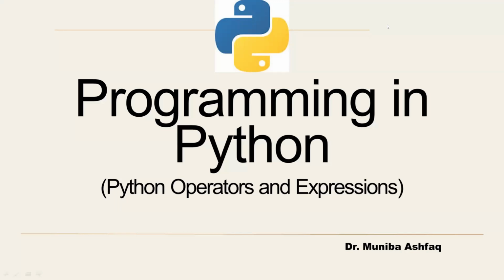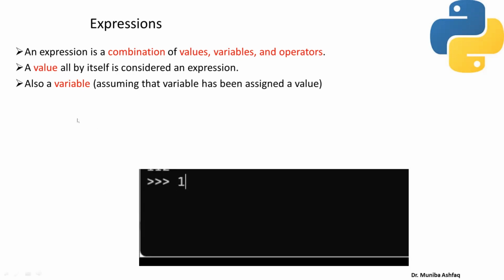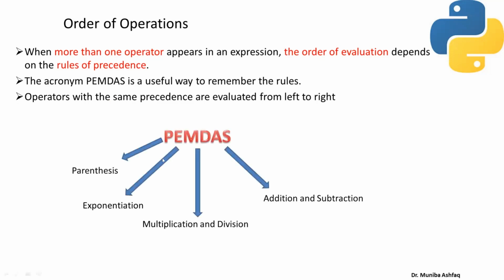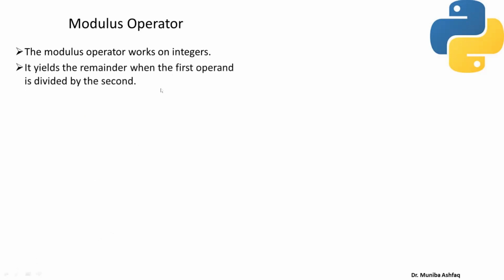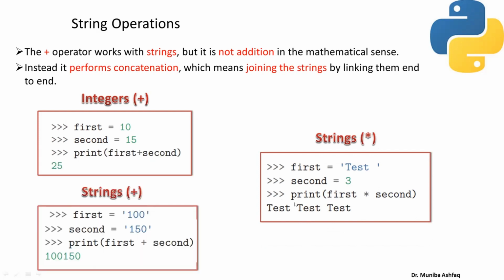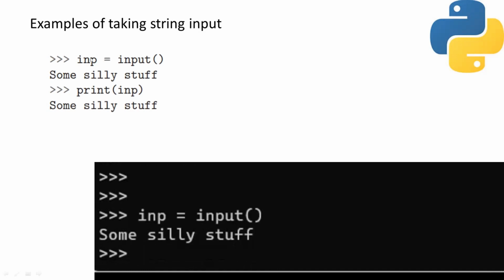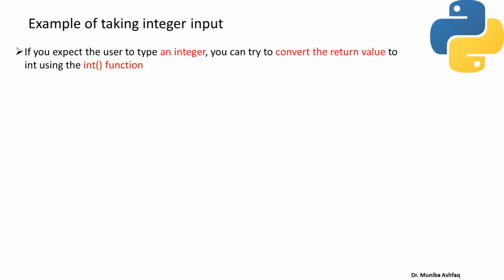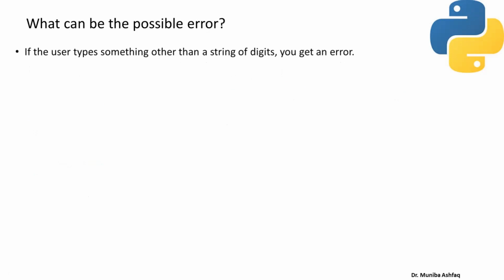What are Python Operators, Expressions and input() | Python Programming Full Course Part 4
This Python programming language video lecture is about operators, expressions, and input. By the end of this video, you will be able to write simple python program having expressions. You have enough knowledge about operators and the precedence of the operators, strings, strings to integers conversion, taking input from the user.

The Python functions that we considered over here are input() for taking input from the user. Also int() is used to convert string input taken from user to integers that will ultimately be used in the expressions.

If you want to learn python step by step, then this is the right place to start learning python. I believe that it would be a good start as python for beginners.

will be an excellent tutorial who want to learn python.

Reference Book: Python for Everybody
Special thanks to the author of this book for writing such an amazing Python Book

python lecture series

What are Python operators, expressions, and input()
What are python operators
What are python expressions
What are python input()
Python Operators
Python Expressions
Python input
Taking input from user in Python
input() in Python
How to learn python step by step for free,
How to learn python easily,

How to learn python from scratch,
Python Programming video lectures